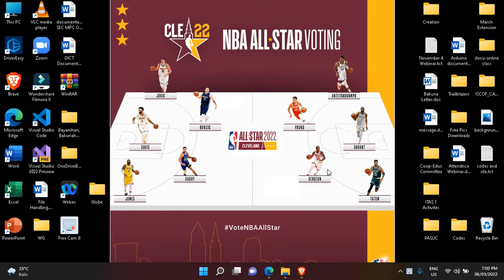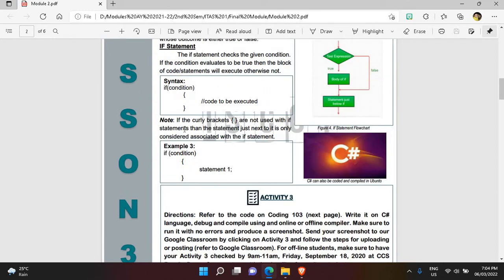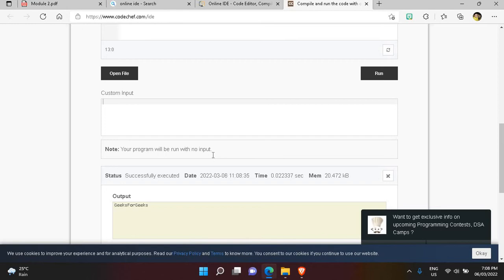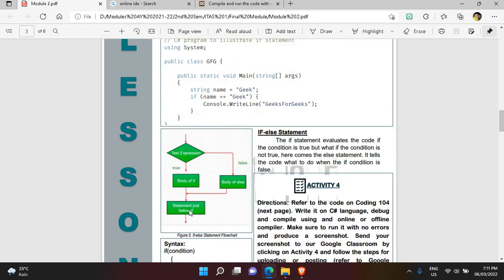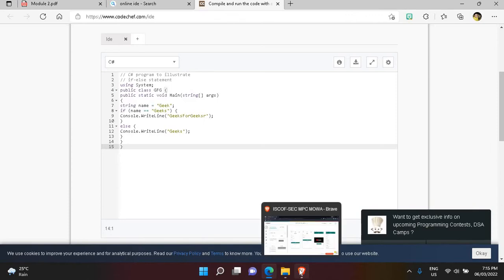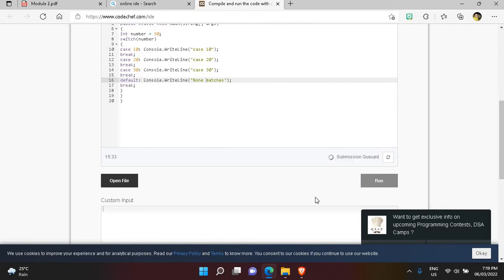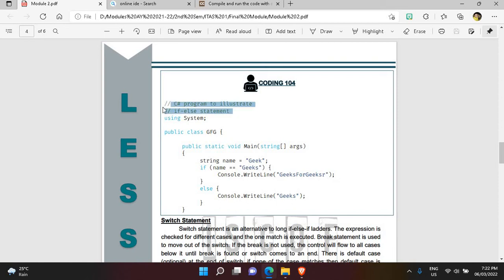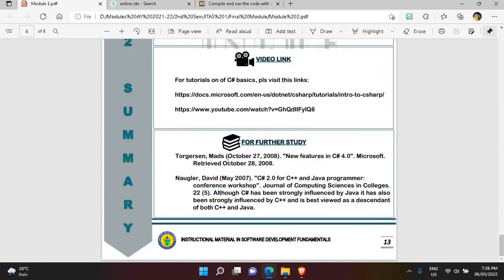ITAS 1A Session 2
This video is the 2nd Session of ISCOF-SEC BSIT 1A Turing in their Subject ITAS 1.